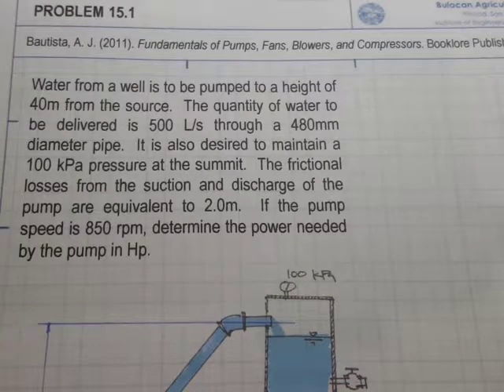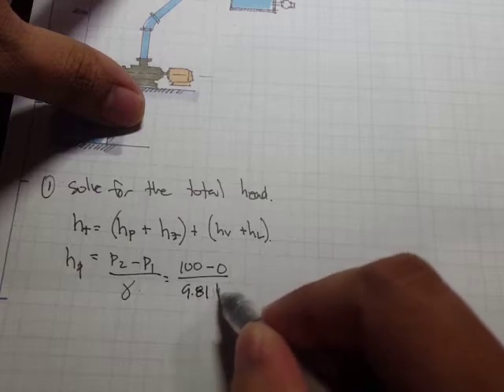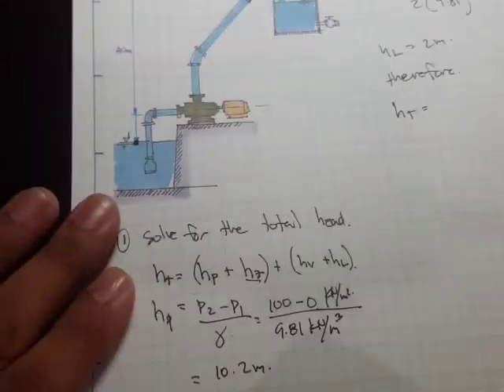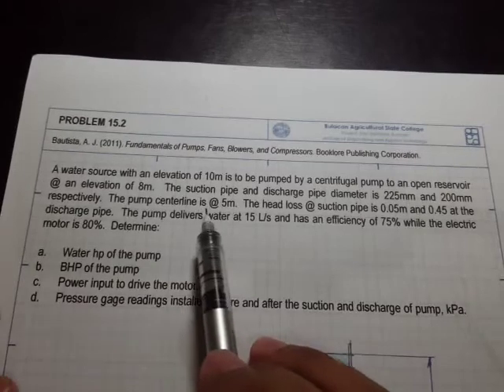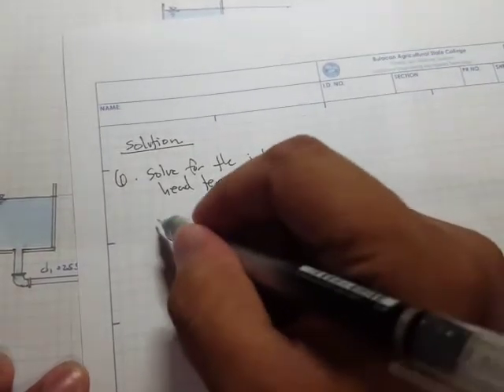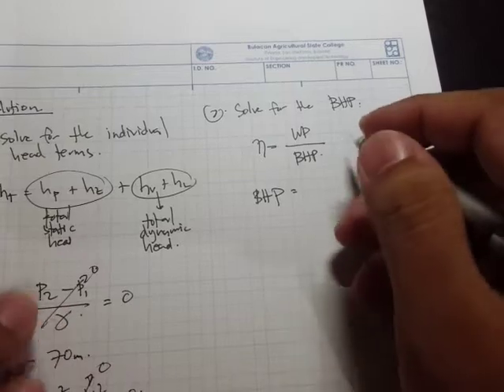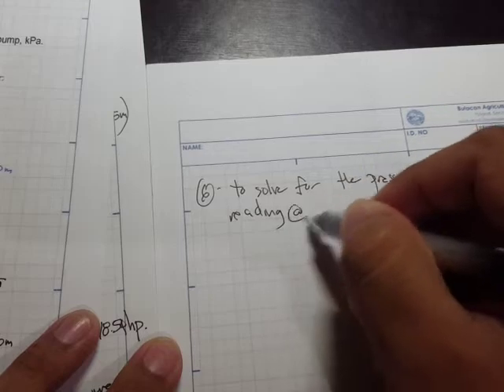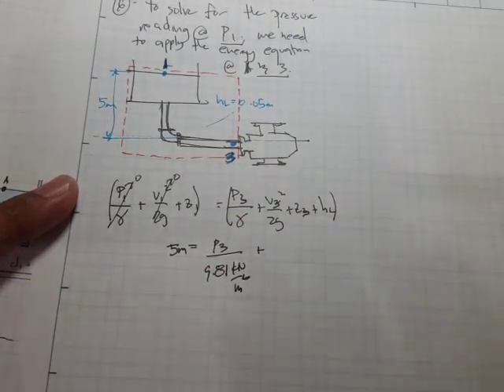ENSC107 - 14.02 - Water HP, Pump head calculations